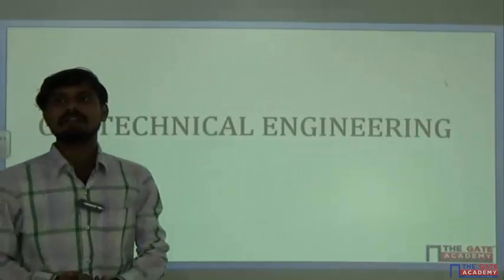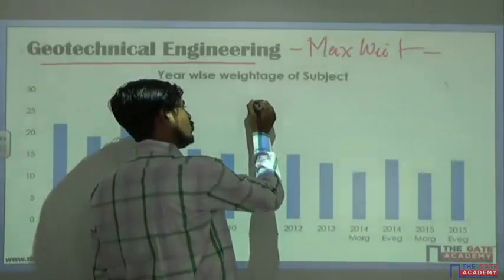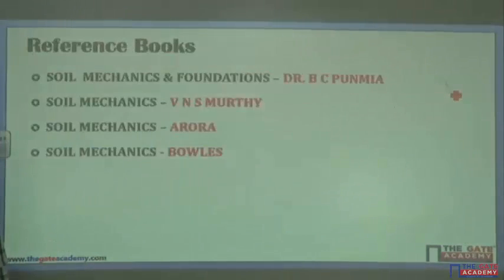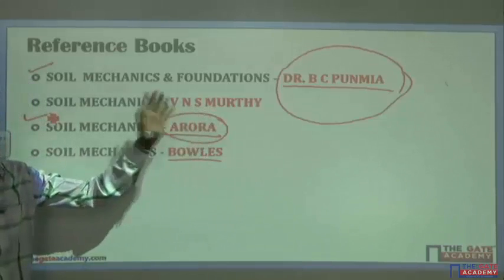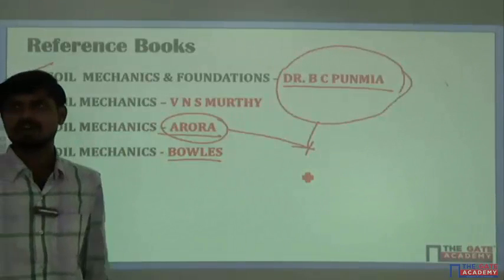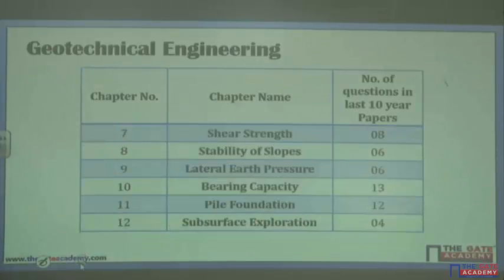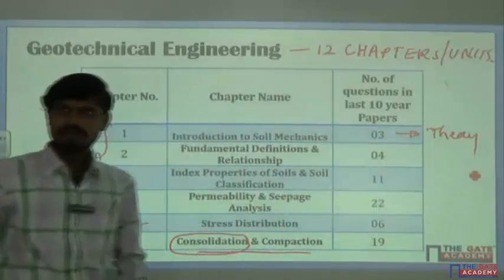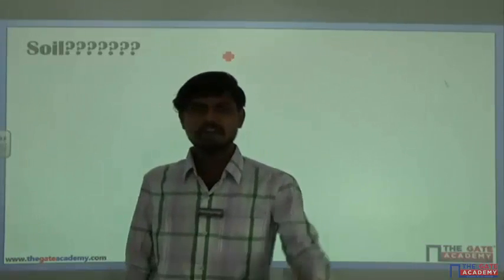Geotechnical Engineering | Soil Mechanics | GATE Exam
Click to Know more: goo.gl/oiw7SW

 This video includes the following topics:
1. Soil Mechanics
2.  GATE Exam Weightage
3. What is Soil